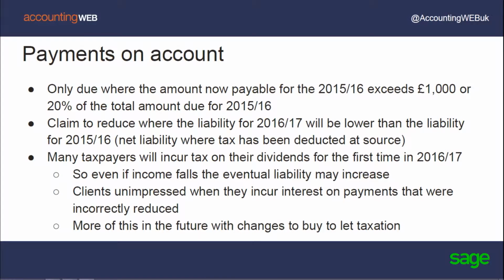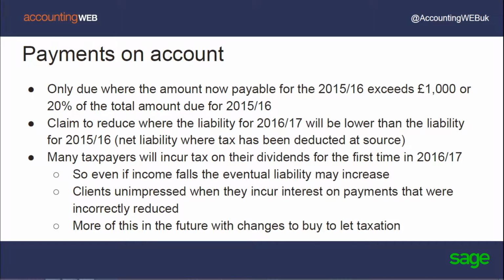Sage Self Assessment Summit - Topic 8: Payments on Account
The final article in our self assessment series looks at payments on account – an area where practitioners often come under pressure from clients during the busy season. To watch the full webinar, including additional audience questions, click on the following link and register absolutely free